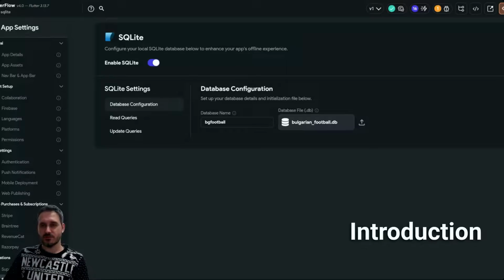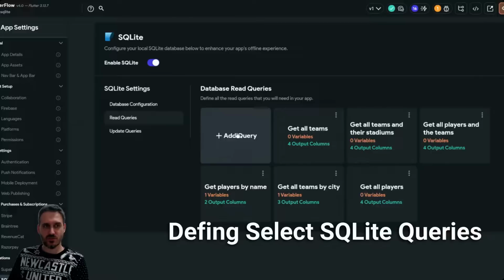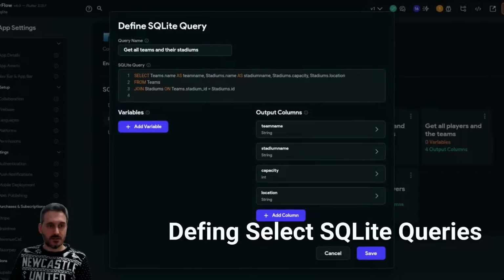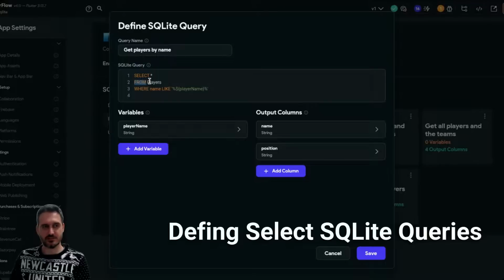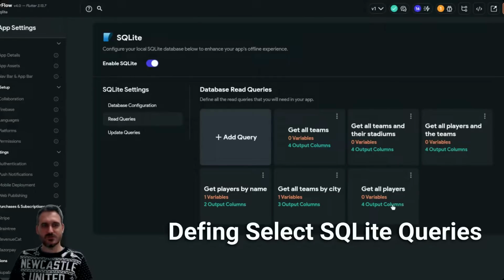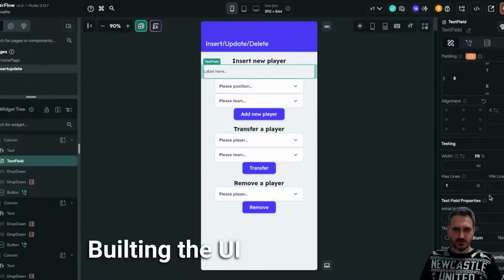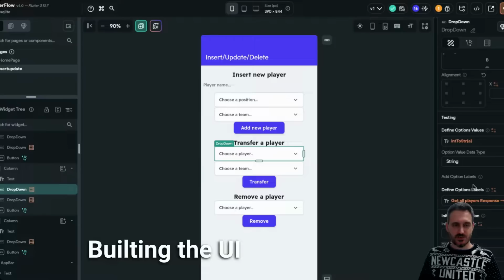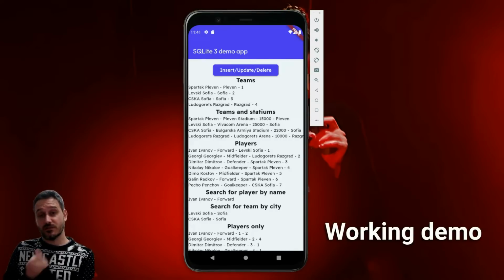x SQlite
My links

00:00 Introduction
02:23 What is a .db file?
05:15 Defing Select SQLite Queries
20:07 Defing Insert/Update/Delete
22:27 Builting the UI
31:07 Working demo
34:37 4k Subs Goal
36:12 Thank you!